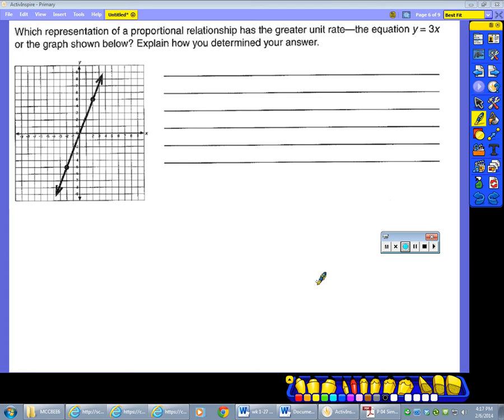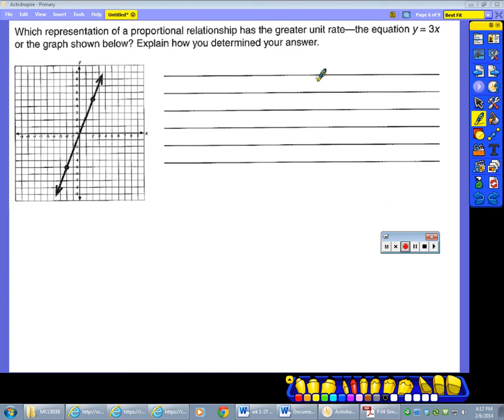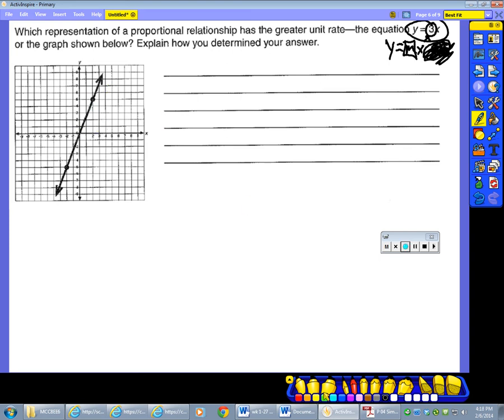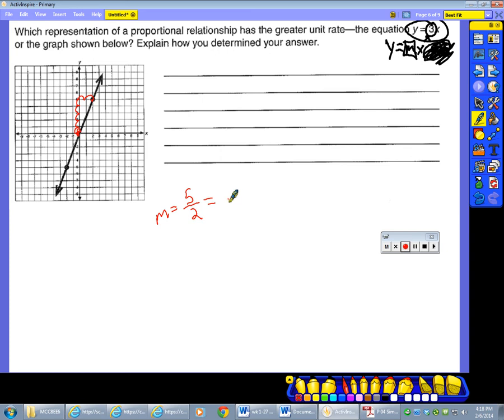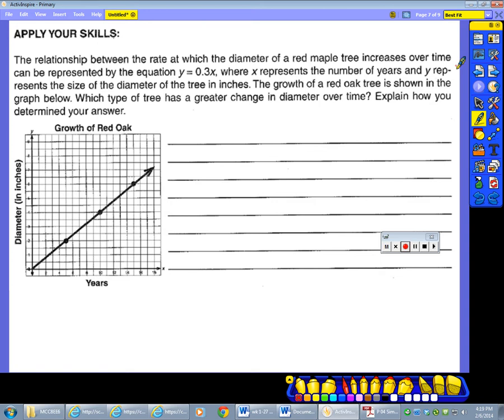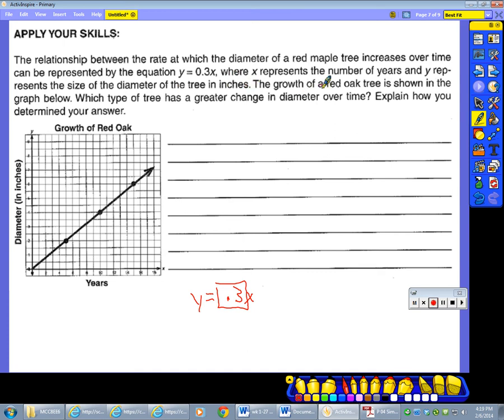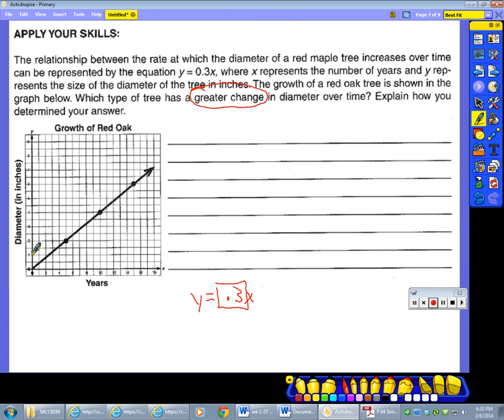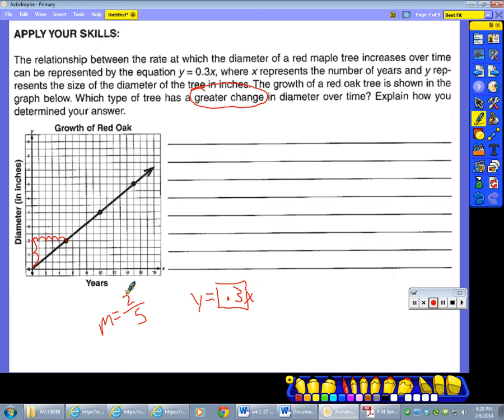P 04 Part 1b